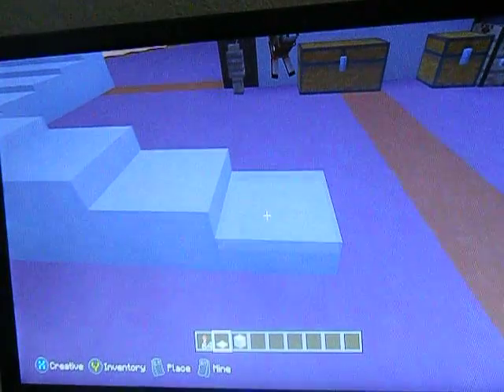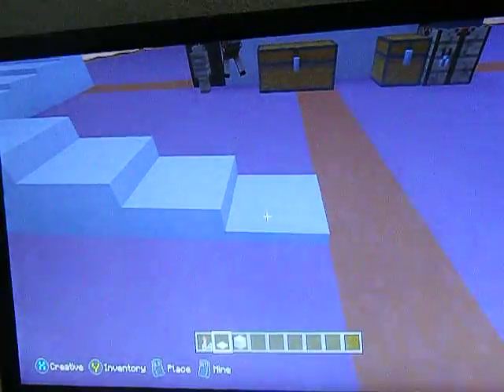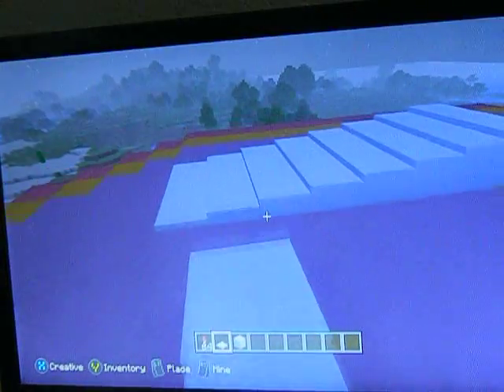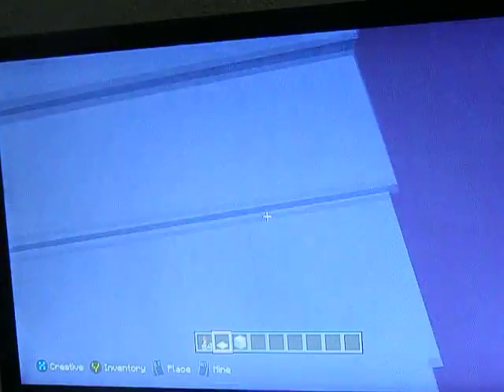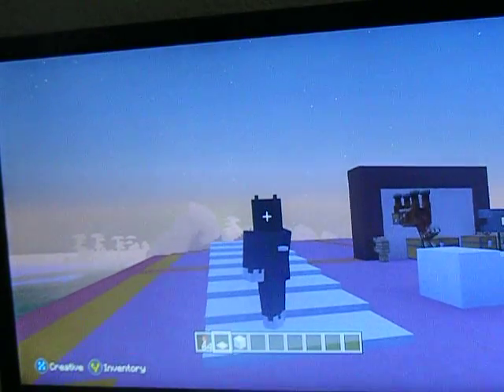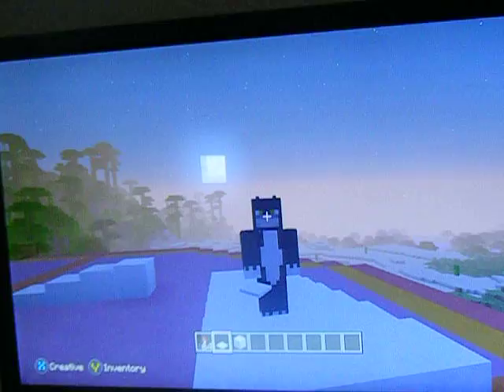minecraft xbox TU19 you can stake snow